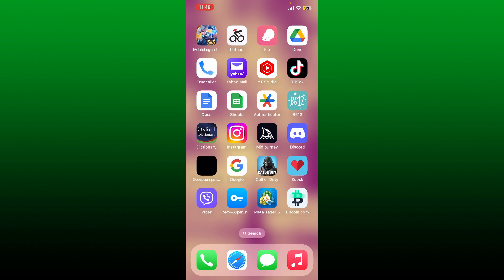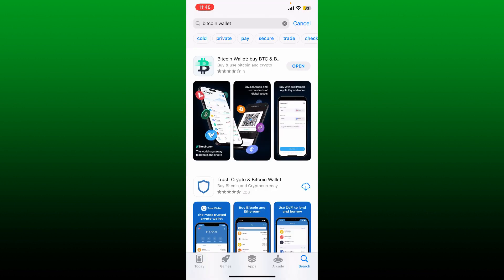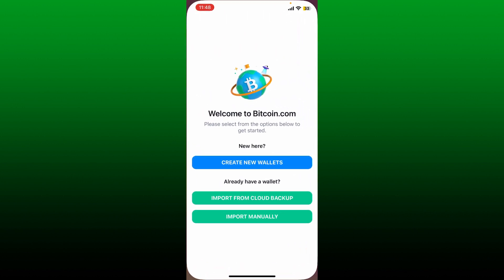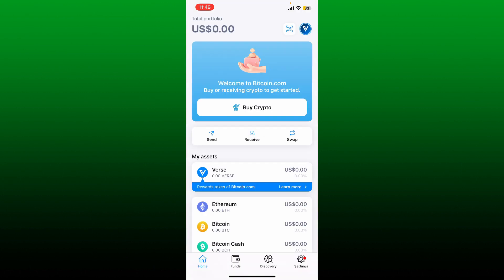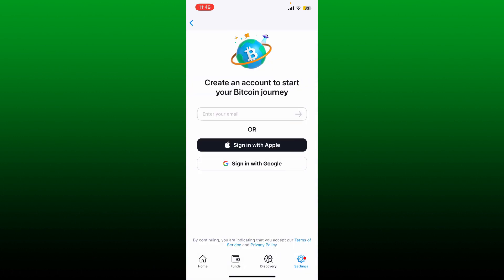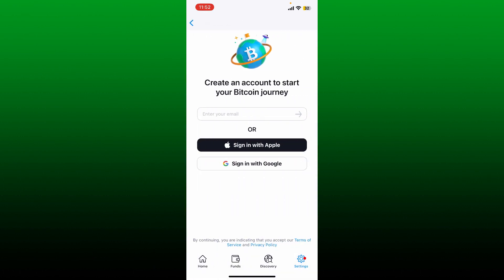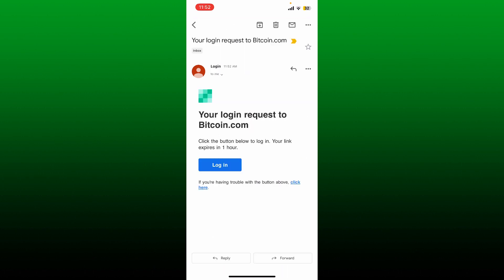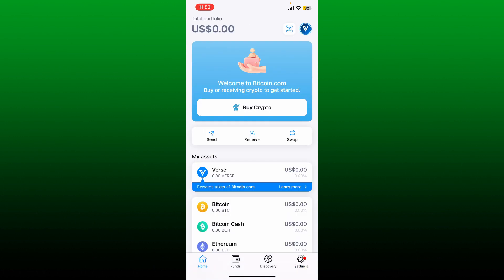How to Login Bitcoin Wallet Account 2023? Bitcoin.com Wallet Sign In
In this crucial tutorial, we'll guide you through the process of logging in to your Bitcoin wallet, ensuring the safety and accessibility of your valuable cryptocurrencies. Your Bitcoin wallet acts as a digital vault for your crypto assets, and knowing how to login is essential for managing and transacting with your coins. Our step-by-step guide will demonstrate the login process for various types of Bitcoin wallets, such as hardware wallets, software wallets, and mobile wallets, so you can confidently secure your crypto fortune. Watch now and take control of your Bitcoin journey with ease!